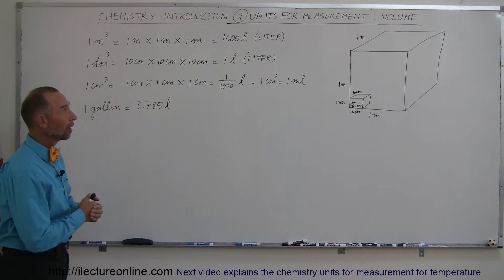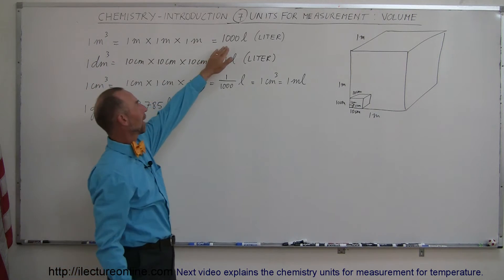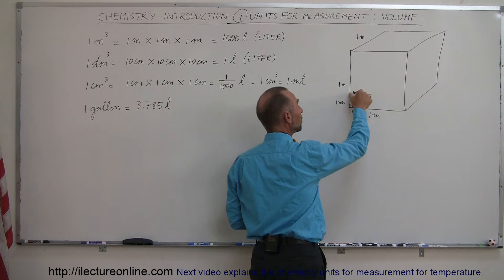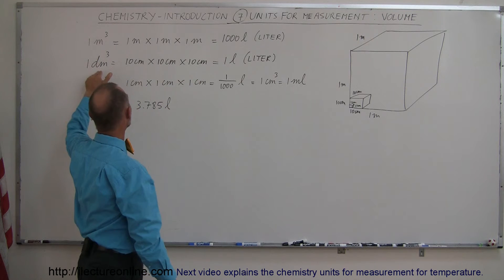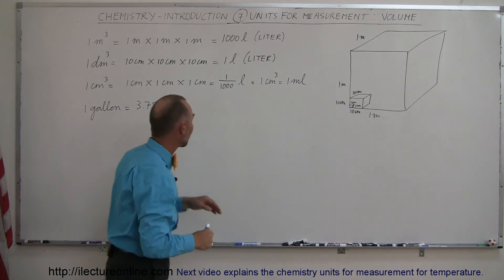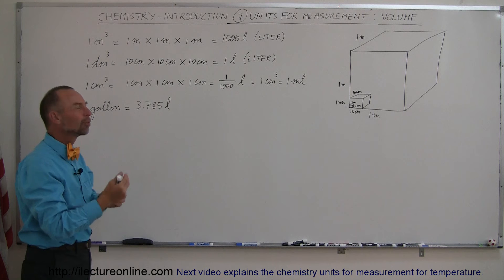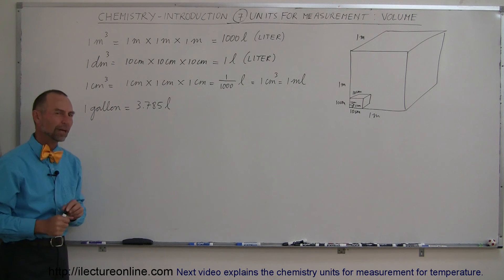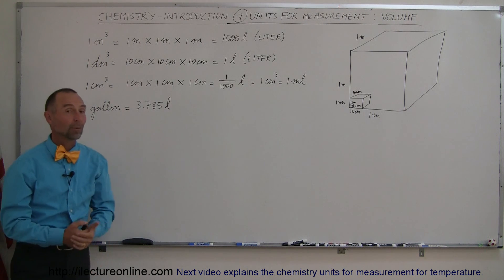Chemistry - Introduction (7 of 10) Units for Measurements: Volume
In this video I will explain the chemistry units for the measurement for volume.